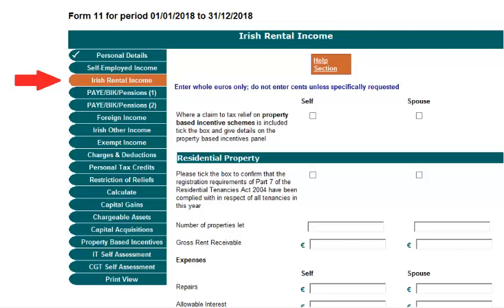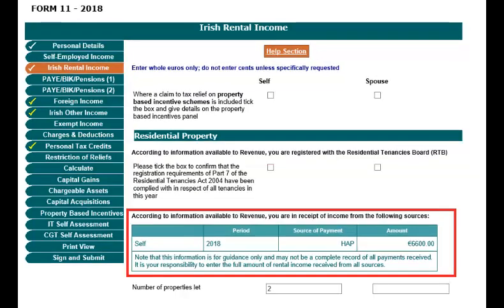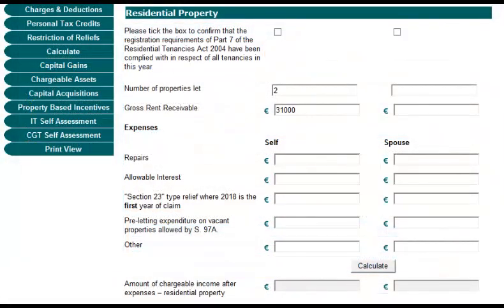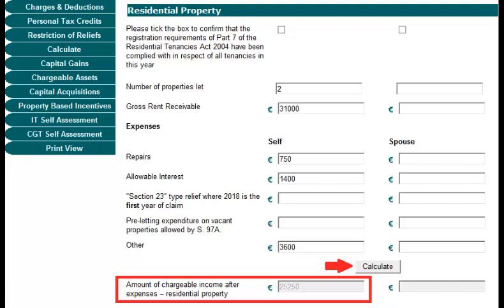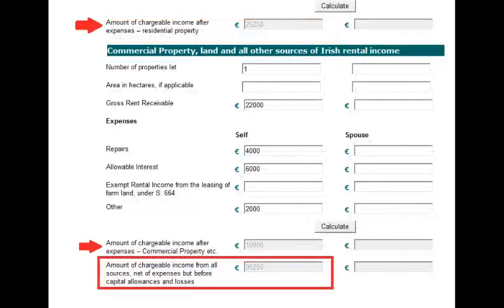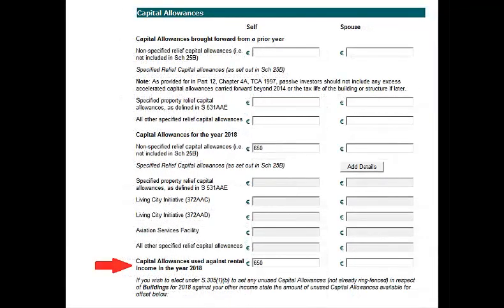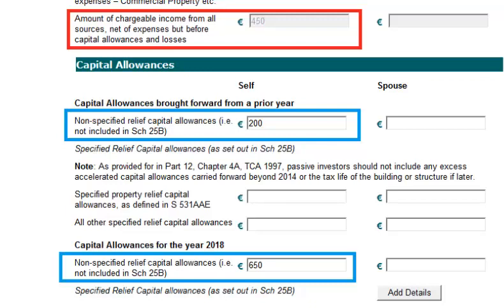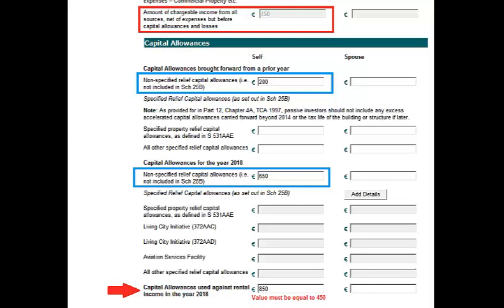Completing the rental income section of Form 11 2018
This video outlines how to add rental income to your Form 11 return